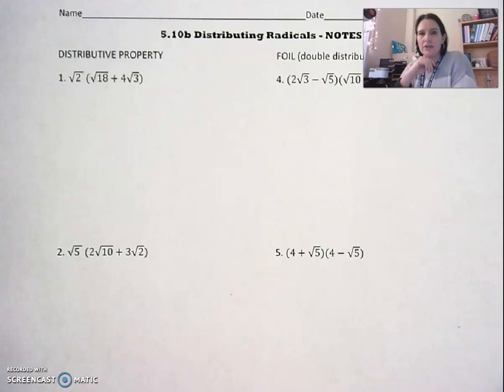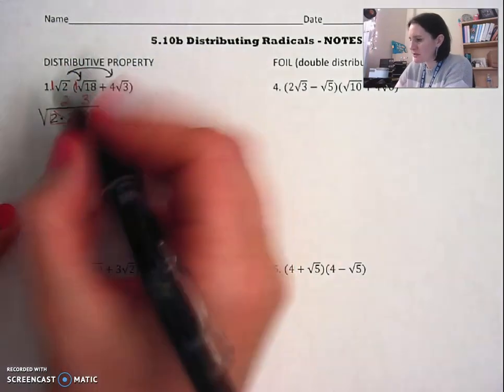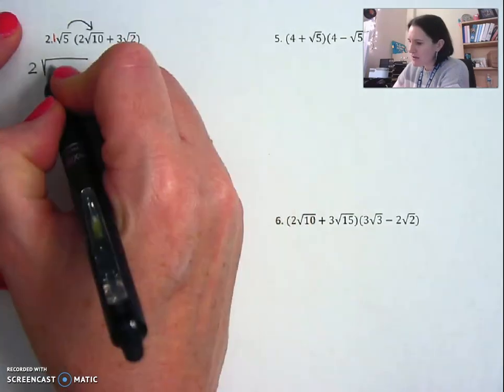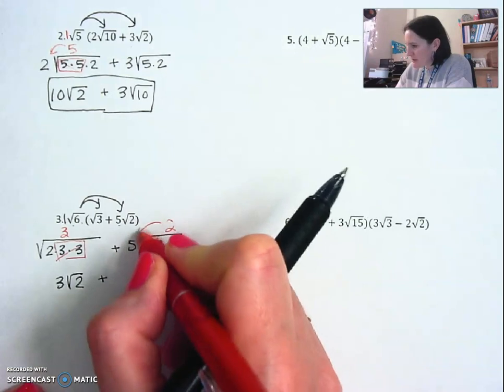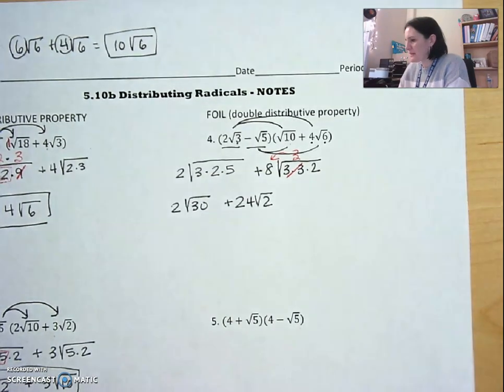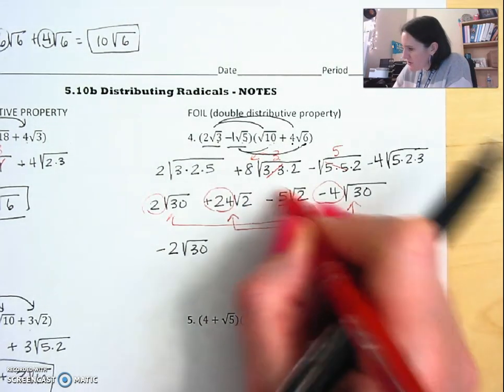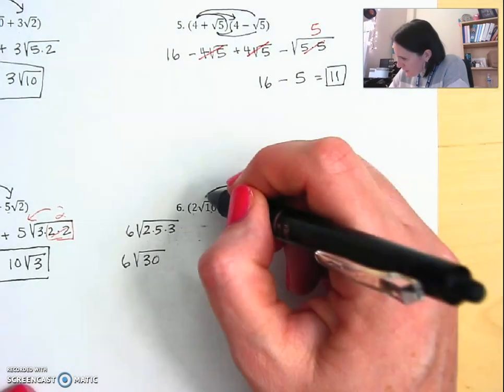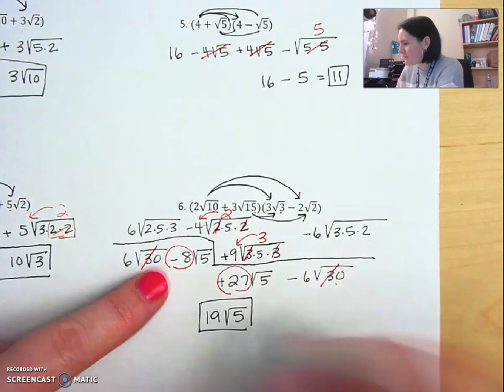5 10b Distributing Radicals VIDEO